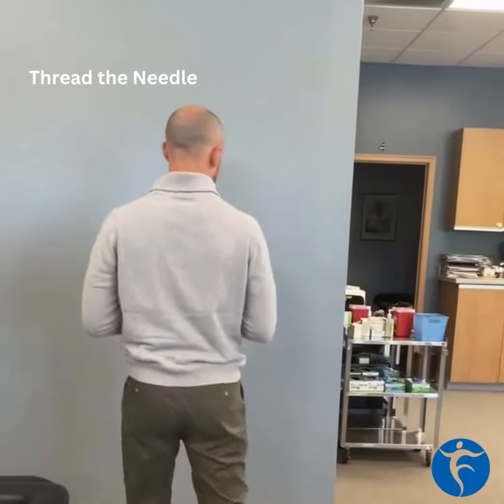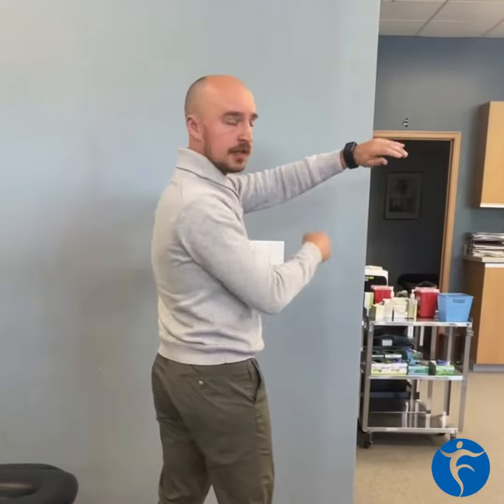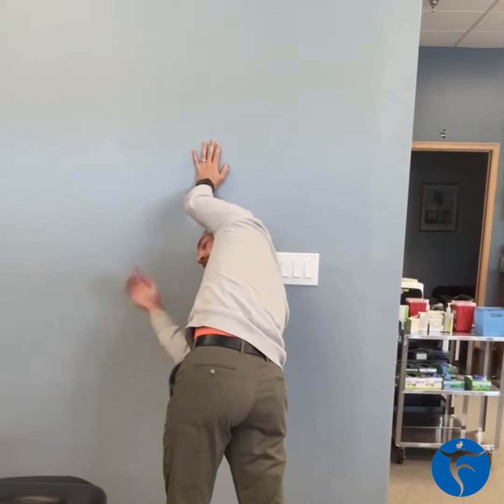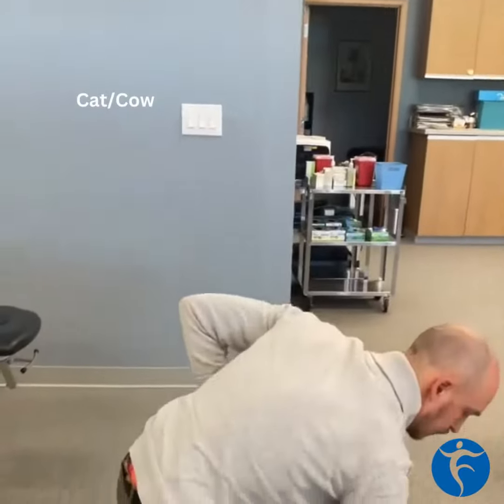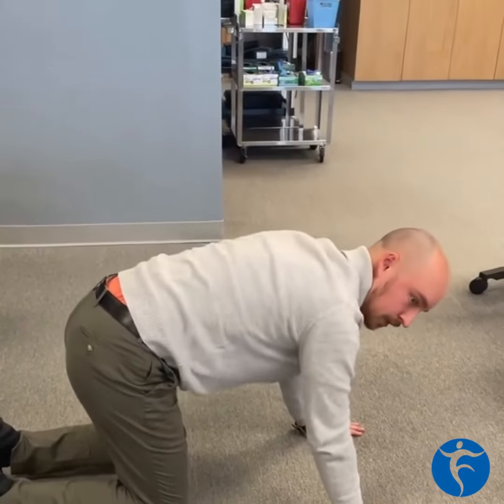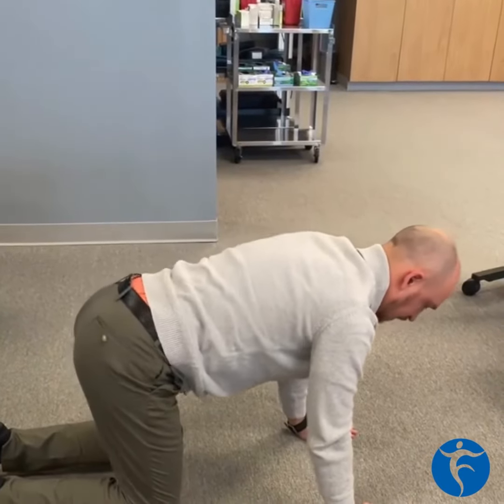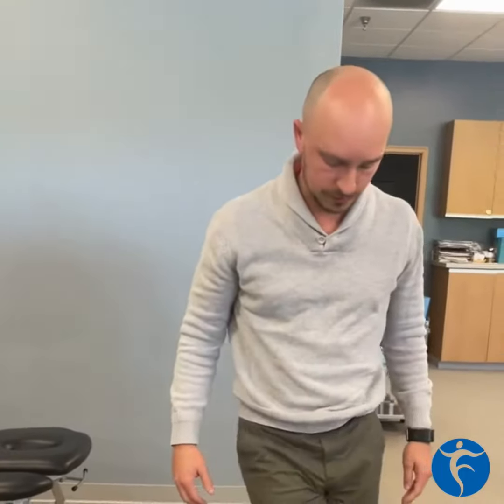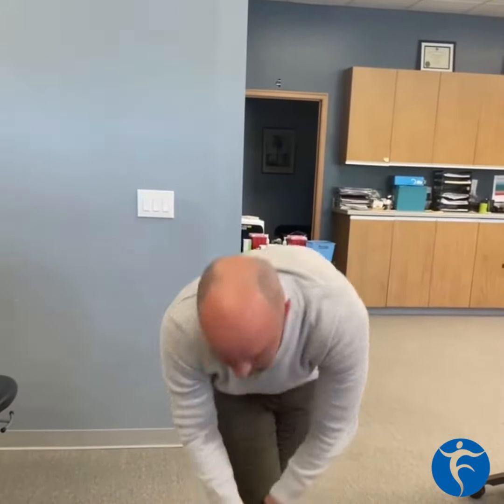Improving Your Golf Swing through better body mechanics Dr. Trenton Rehman, Physical Therapist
Perfect your swing just in time for the summer golf season! ⛳️ Let our TPI-certified therapist help you to tee up for a success with these tips.